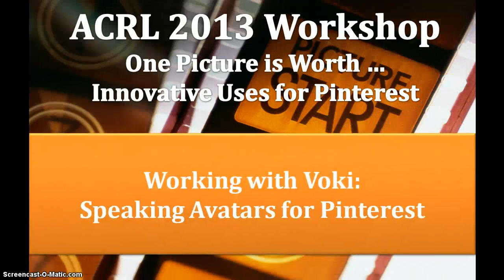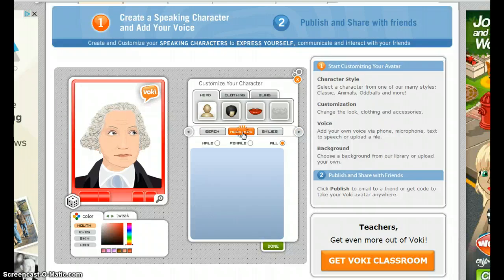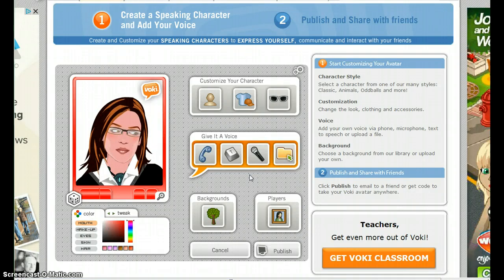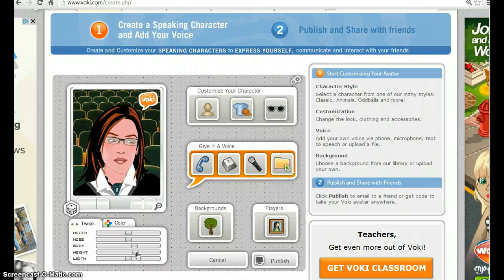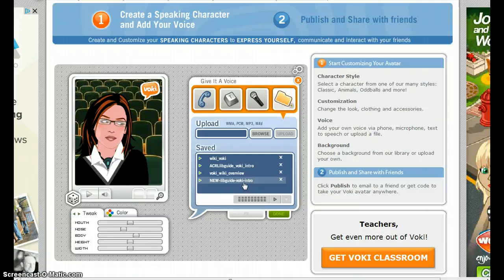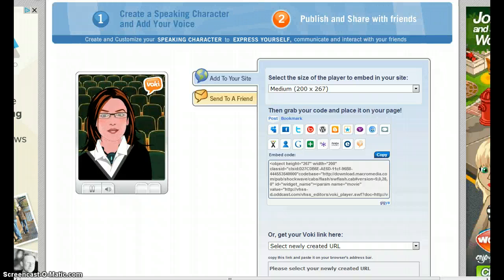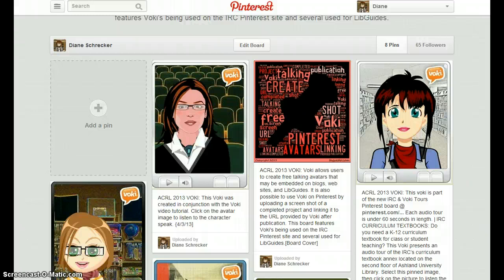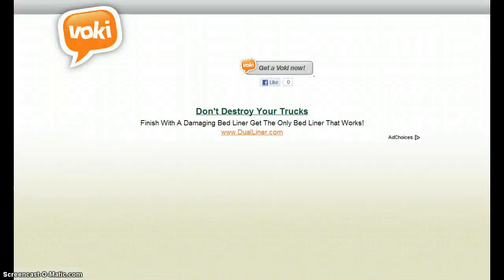ACRL 2013: Working with Voki: Speaking Avatars for Pinterest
Video tutorial created for ACRL 2013 Workshop One Picture is Worth ... Innovative Uses for Pinterest.